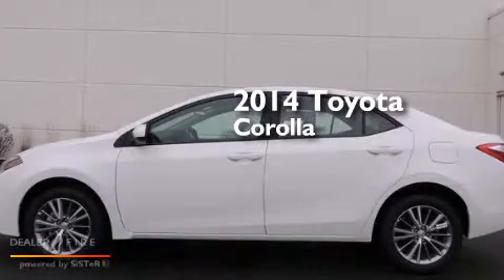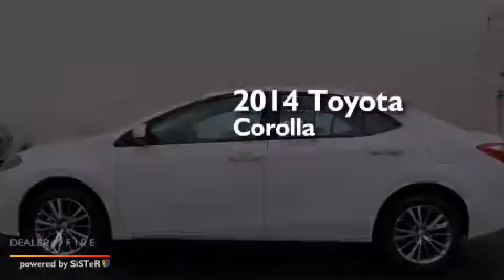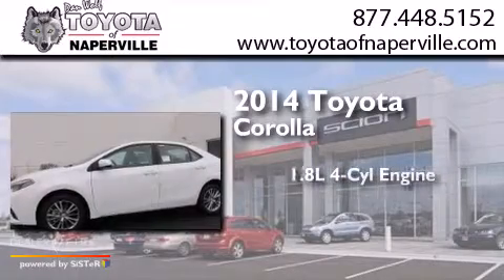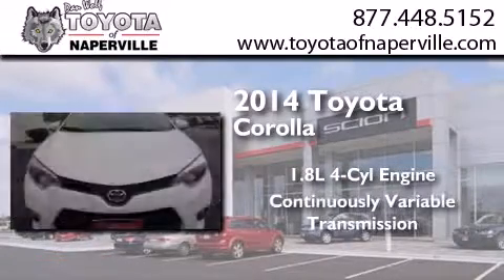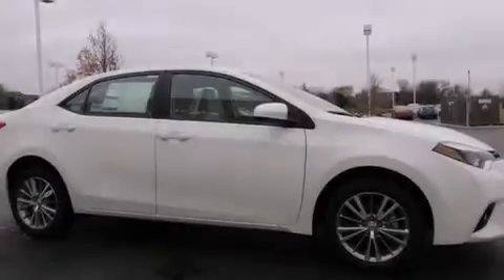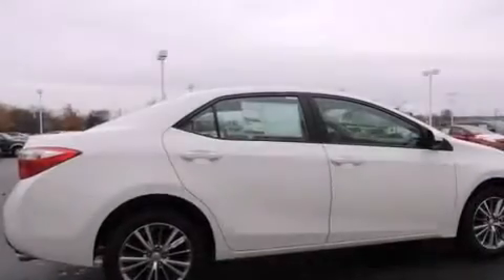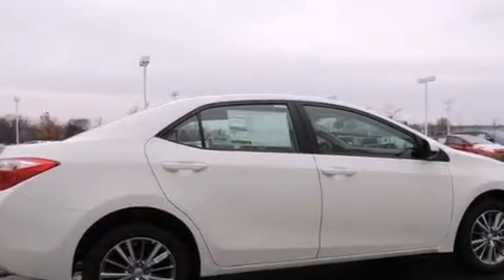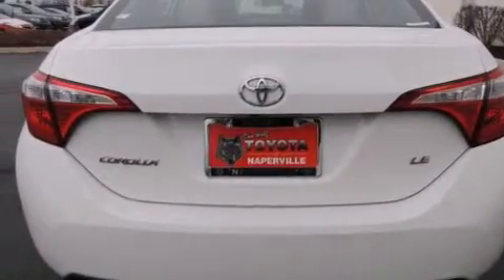2014 Toyota Corolla Napervillle IL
We have been honored to serve the Napervillle IL area , we promise that your experience at our dealership will exceed your expectations ! Year : 2014 Make : Toyota Model : Corolla Engine : 1.8l i4 dohc dual vvt-i Trans . Napervillle , IL 60540